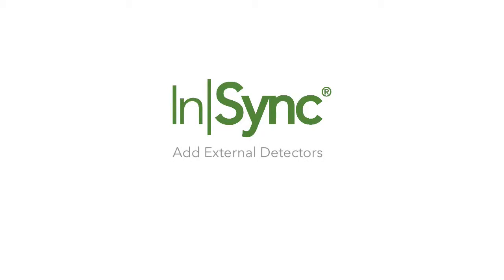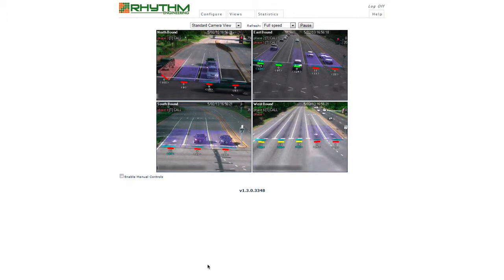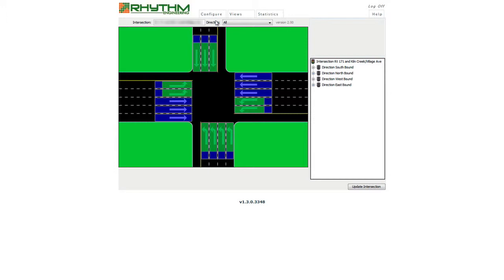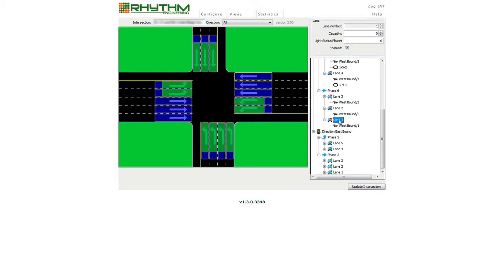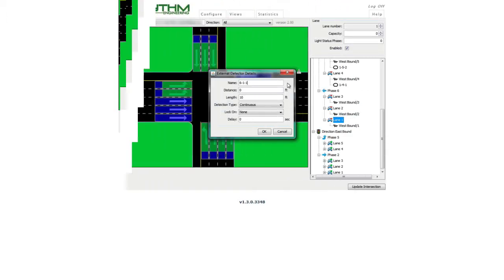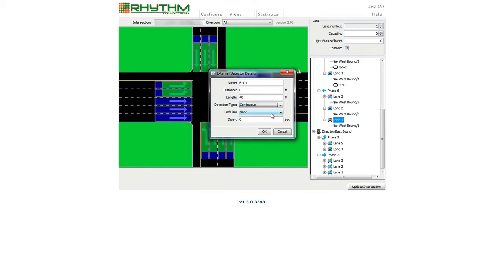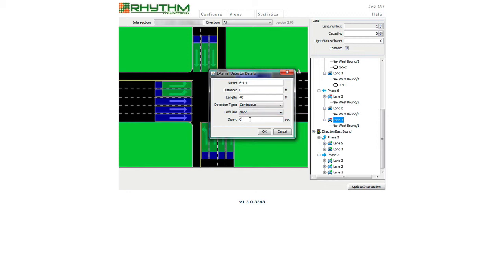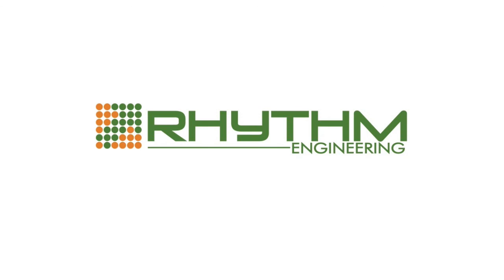13 Add External Detectors